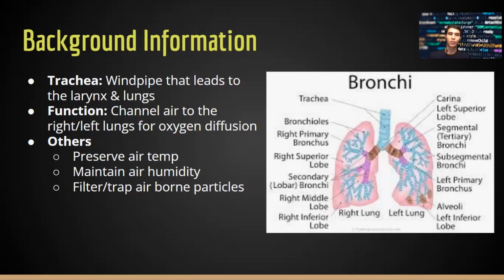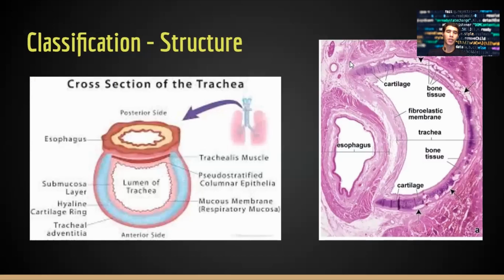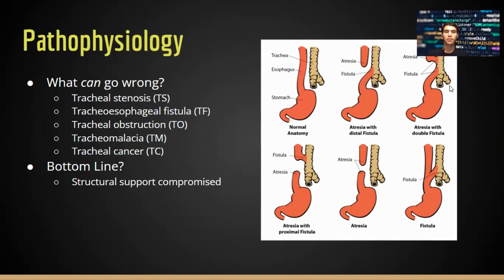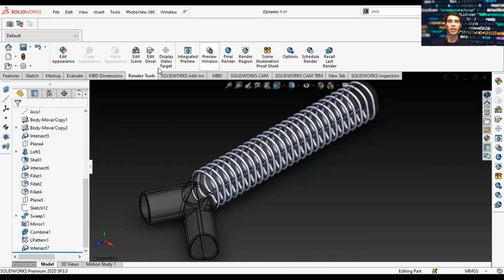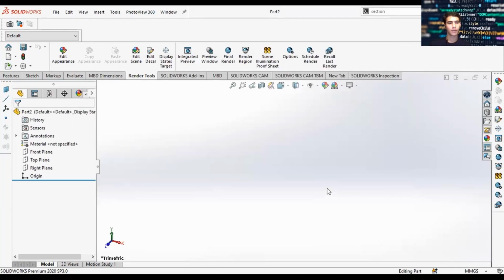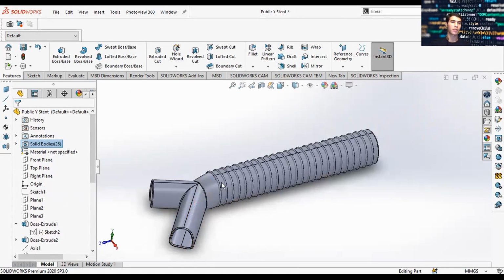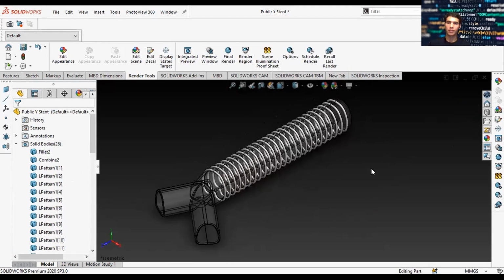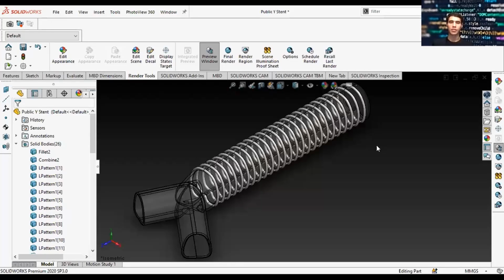How to Make a Tracheobronchial Stent on Solidworks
Learn with OtakuEngineer about biomedical devices & how to prototype them on SolidWorks! In this session: How to model, design & render Boston Scientific's "Dynamic Y" tracheobronchial stent while applying advanced modeling concepts. Also practical insights on basic material, color selection & rendering options to make your builds professionally presentable.

CONTENTS
0:00 Intro
3:39 Getting Started
5:06 Sketch "Y" profile on top plane
5:22 Add dimensions & constraints
5:40 Construct planes at each sketch endpoint
5:57 Sketch cross section
6:05 Add dimensions & constraints
6:27 Mirror sketch & add tangent constraint
6:41 Offset sketch entities
6:55 Repeat sketch stent cross section
7:25 Extrude cross section
7:35 Repeat extrude "through all"
7:50 Construct reference axis
7:57 Move/Copy Body (Rotate tube about axis)
8:15 Repeat Move/Copy Body (Mate tube to endpoint)
8:25 Intersect bodies
8:40 Construct angle plane to reference axis/sketch
9:20 Convert sketch entities
9:40 Sketch cross section
10:00 Mirror sketch, add tangent constraint, offset entities
10:16 Loft between two sketches, add intersecting guidecurves
11:16 Shell lofted body
11:33 Intersect bodies
11:45 Merge/combine bodies
11:57 Add fillets
12:15 Construct offset plane
12:30 Convert entities
12:37 Sweep profile & mirror body
12:55 Linear pattern
13:10 Material & appearance settings
14:16 Render environment setup
14:34 Initiate Render
15:16 Image capture
15:25 Outro

DOWNLOAD session files:
Slides -
Model (.SLDPRT) -
Model (.STL) -

CREDITS:
- Recorded with OBS